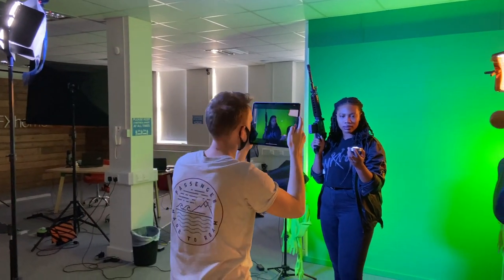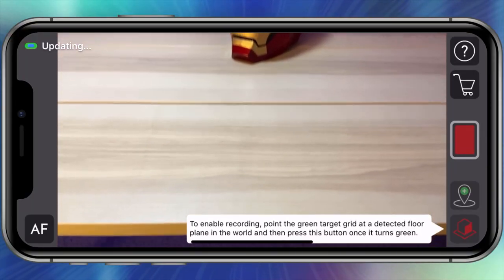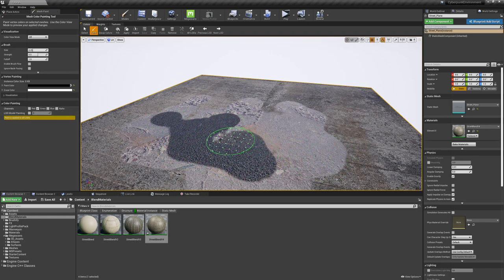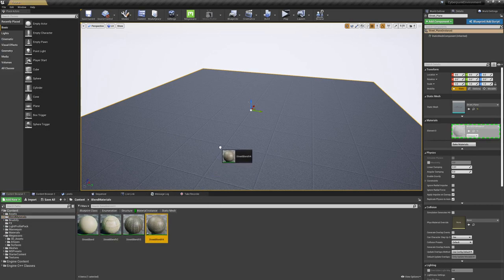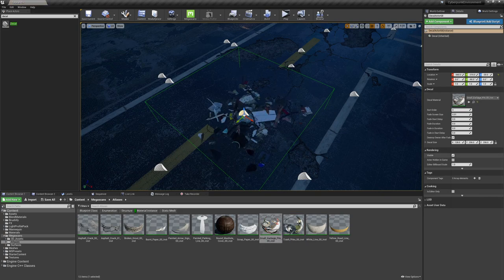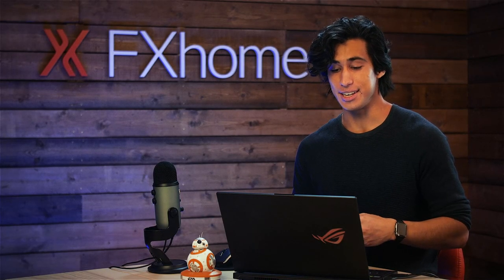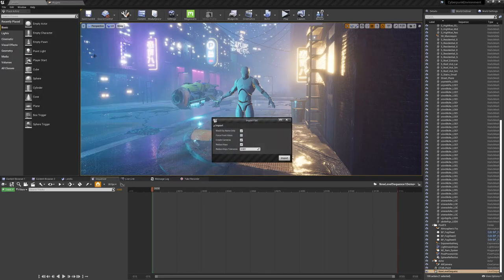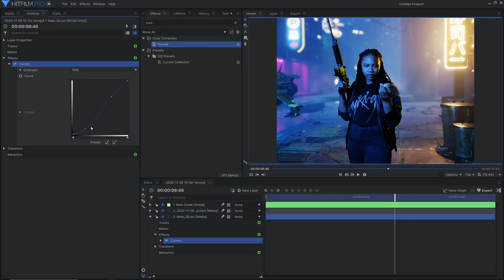Create a Cyberpunk 2077 Environment | Unreal Engine & HitFilm Tutorial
Javert walks you through the process of creating a dark, neon-lit street straight out of the Cyberpunk or Blade Runner franchises. You can even combine your 3D world with a live-action greenscreen plate filmed with our free iOS app, CamTrackAR!

00:00 Intro
01:40 Filming with CamTrackAR
02:25 Vertex painting
04:33 Using decals for detail
05:11 Brushify Urban Buildings Pack
05:54 Lighting
06:10 Exponential Height Fog
06:36 Importing CamTrackAR data
07:47 Exporting from Unreal to HitFilm